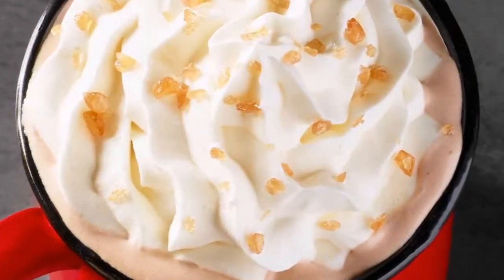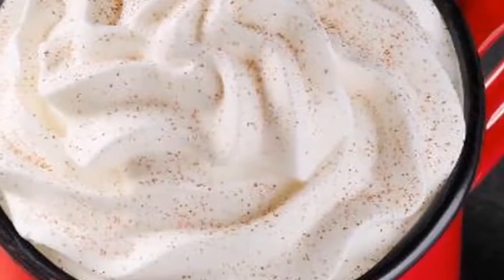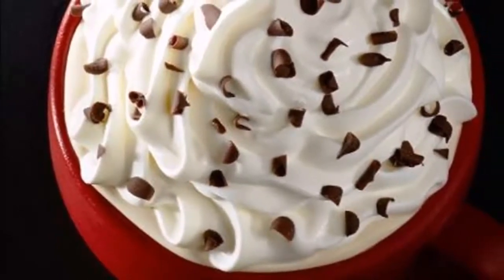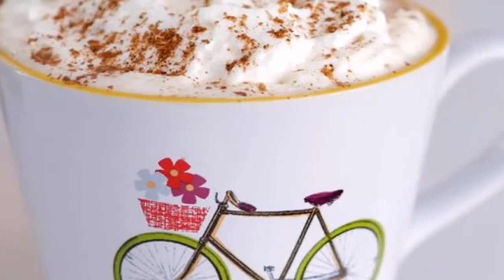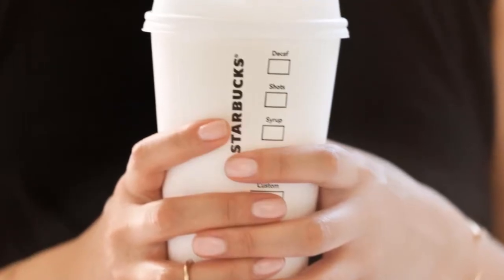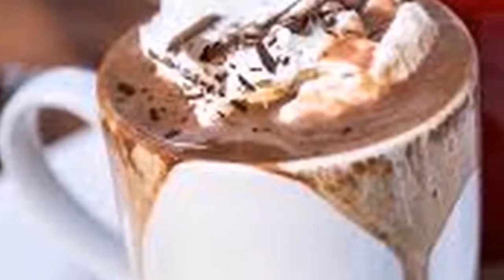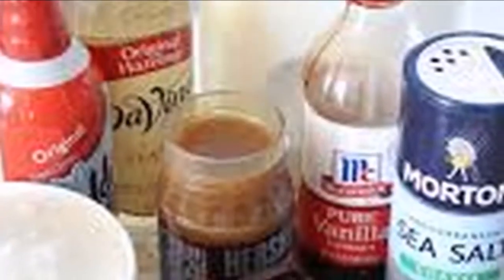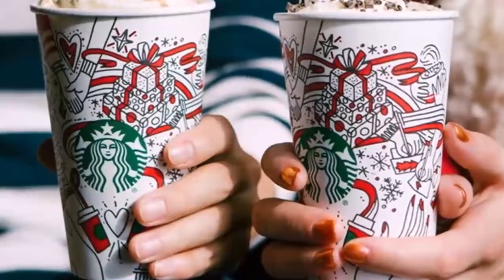Starbucks Just Released a Dairy Free Toffee Hot Chocolate That You Need ASAP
It's officially time to embrace holiday-drink season at Starbucks, and there's a new one on the menu that caters specifically to almond-milk drinkers.